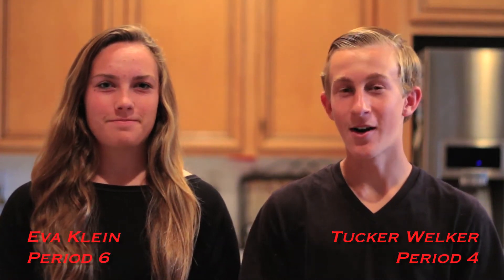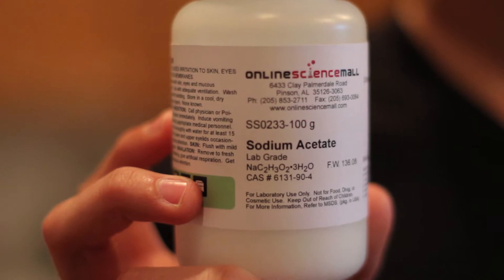Hot Ice Experiment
This is our hot ice experiment. It didn't go quite as planned. Enjoy!